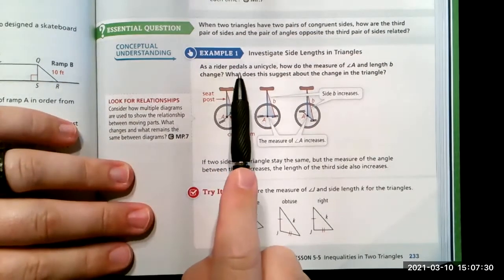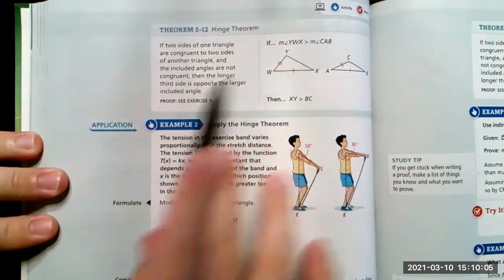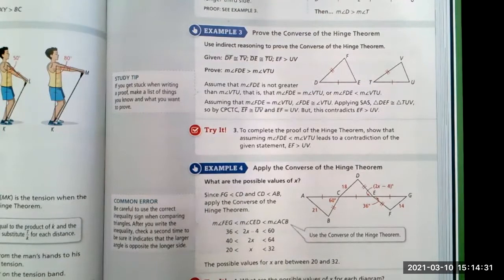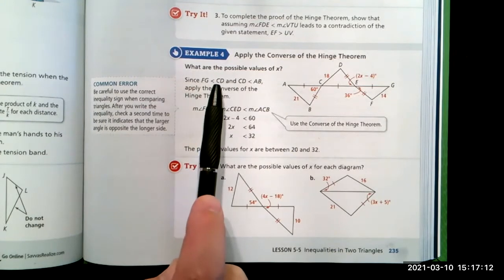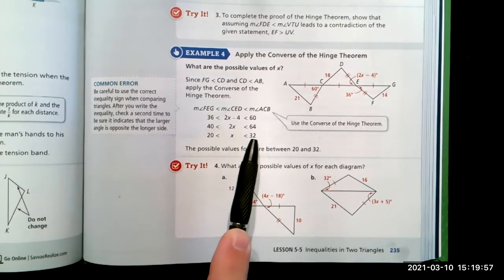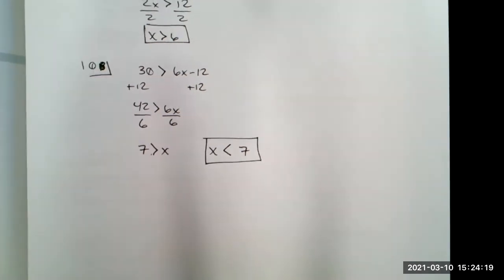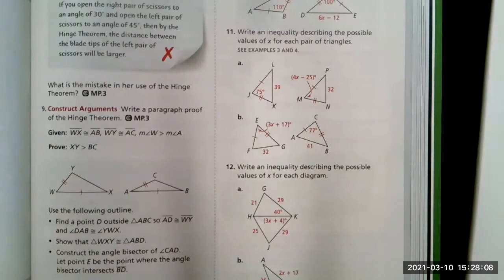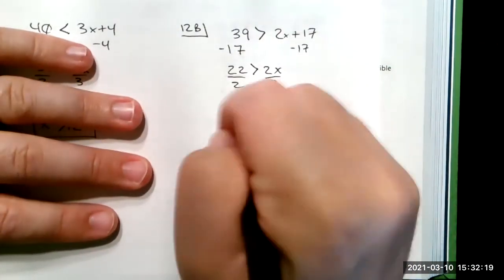Geometry: 5.5 Video Tutorial